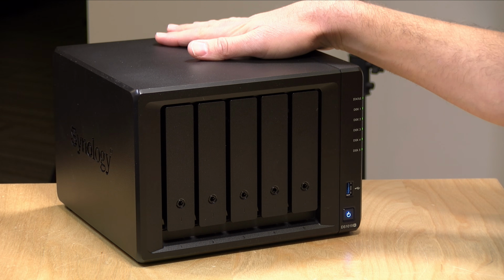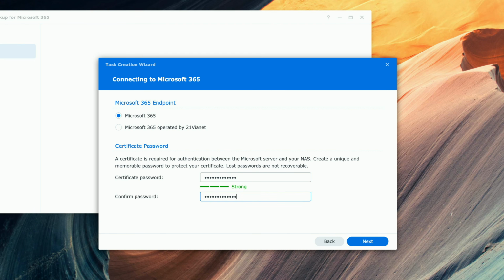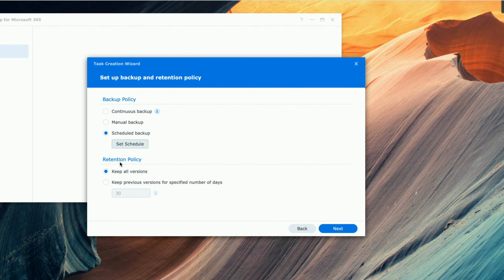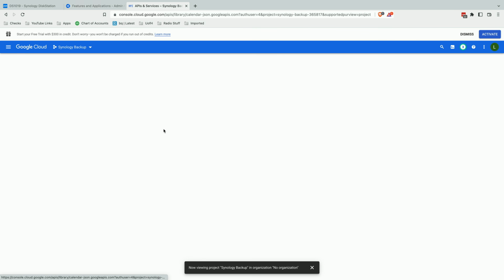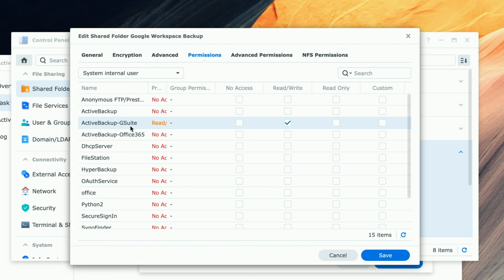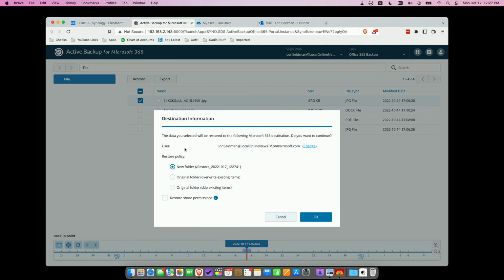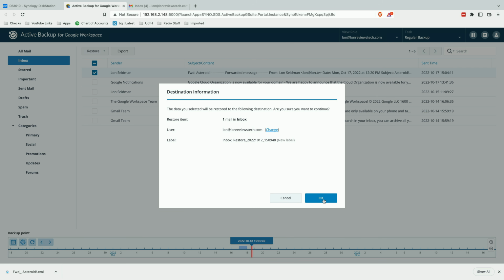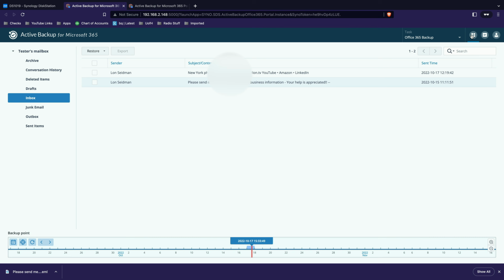How to Use Synology Active Backup for Microsoft 365 & Google Workspace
In this video we step through the setup process for both platforms and show you how they work once a backup has been made.

VIDEO INDEX:
00:00 - Intro
01:23 - Synology NAS Compatibility
01:39 - Microsoft 365 and Google Workspace Requirements
01:51 - Microsoft 365 Set up Process
10:05 - Microsoft First Backup
10:36 - Google Setup Process
20:34 - Google First Backup
21:50 - Restoration Portals
22:22 - Microsoft Portal
23:30 - Microsoft Portal Restoration Process
24:53 - Microsoft Portal Email Backup & Restoration
27:13 - Microsoft Portal Accounts Access
28:22 - Google Portal, Gmail Restoration
30:18 - Google Portal Restoring User Files
31:00 - Portal Search
31:52 - User Portals
33:52 - Conclusion